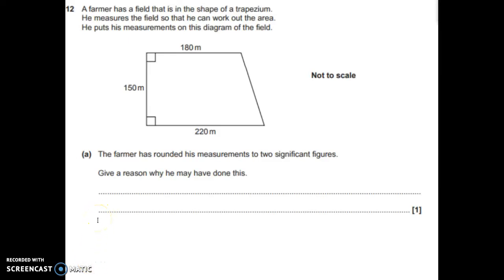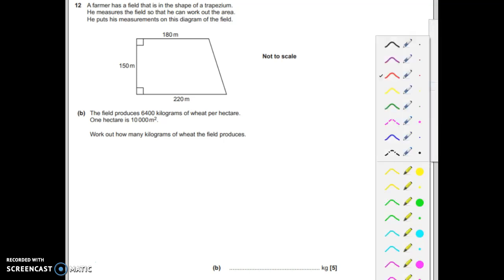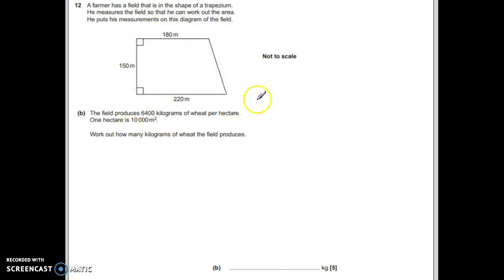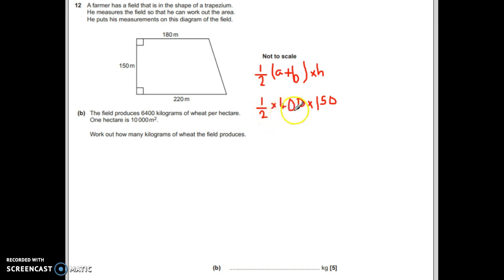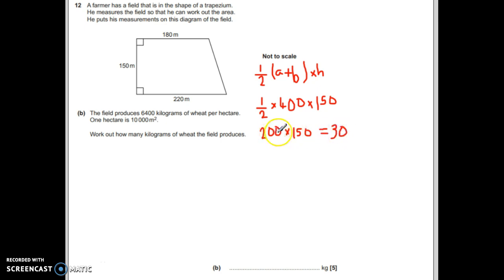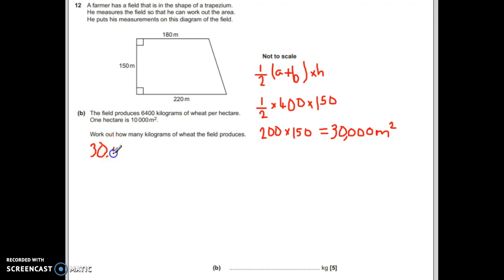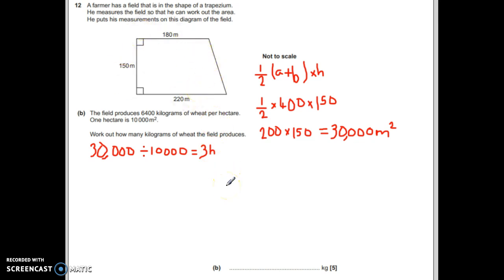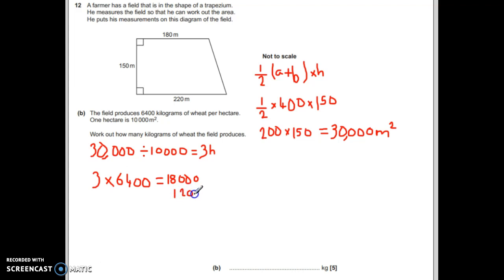PPE Paper 2 Question 12